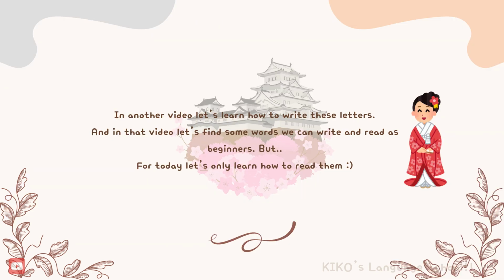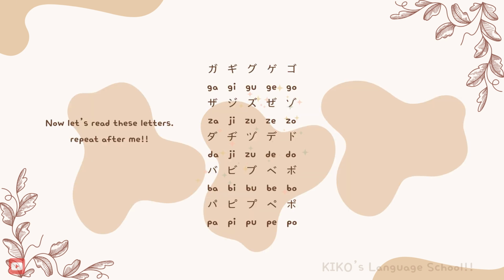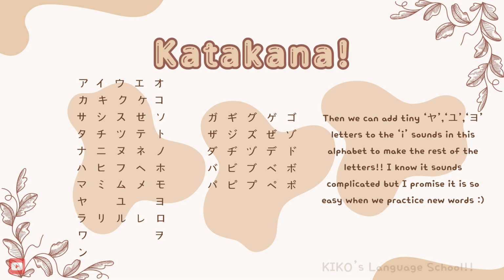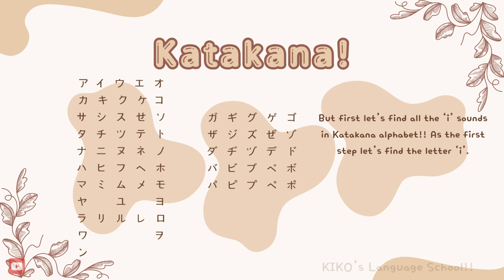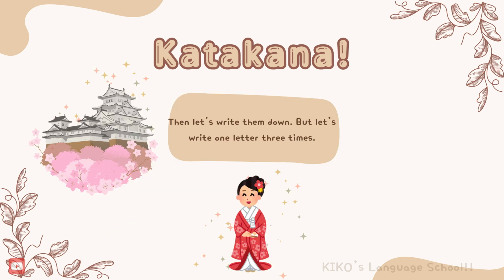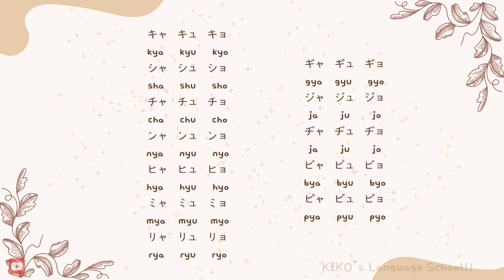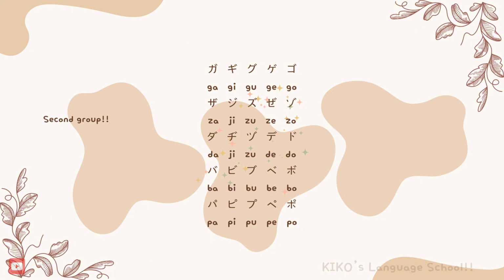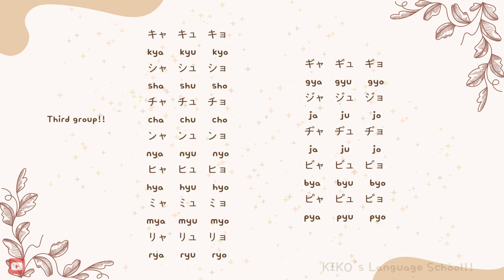Learn Katakana Alphabet in 7 minute challenge!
In this video you'll learn how to read all Katakana letters perfectly. If you are a beginner this is the best place to start your language journey!

0:00 Start
0:10 What are the main writing systems in Japanese Language?
0:44 What is Katakana?
0:54 Katanaka Alphabet Group 1
2:09 Katakana Alphabet Group 2
2:50 Katakana Alphabet Group 3
4:48 Read with me together!
6:30 Outro